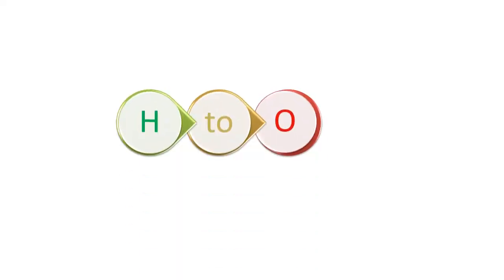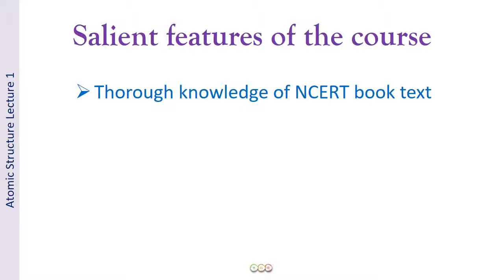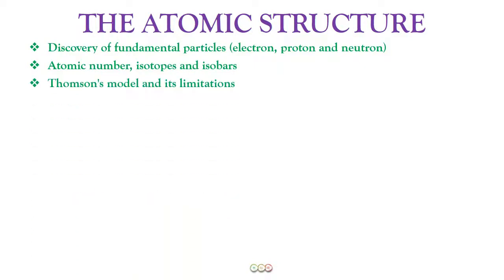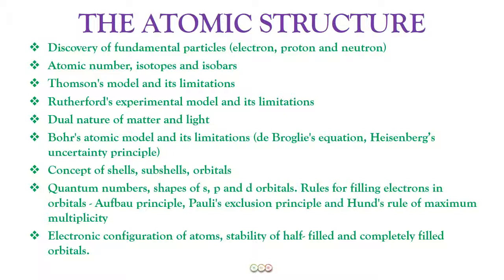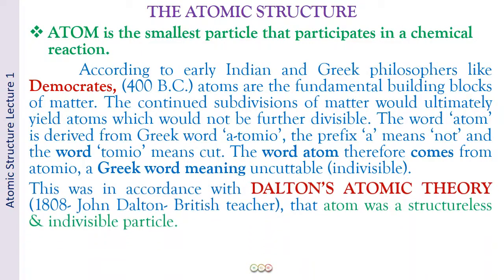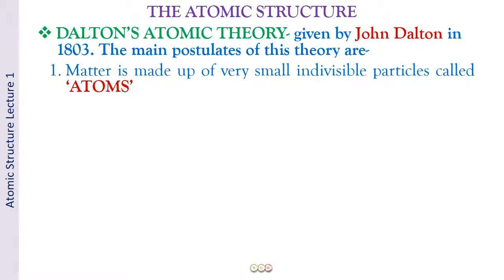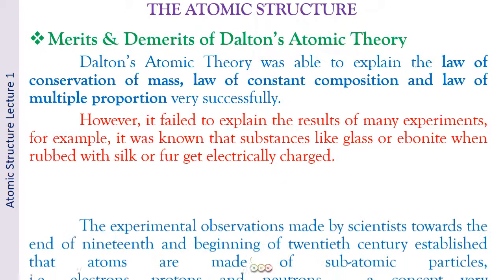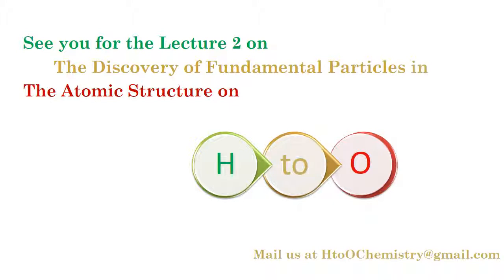INTRODUCTION, DALTON'S ATOMIC THEORY - ATOMIC STRUCTURE -1